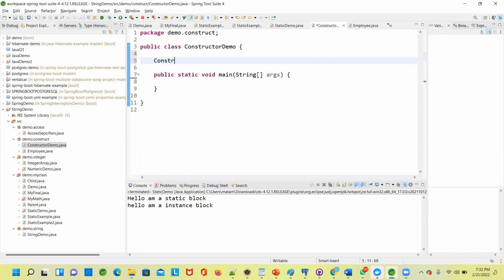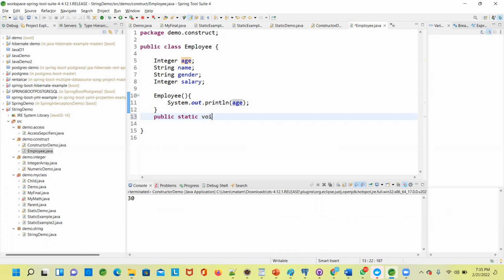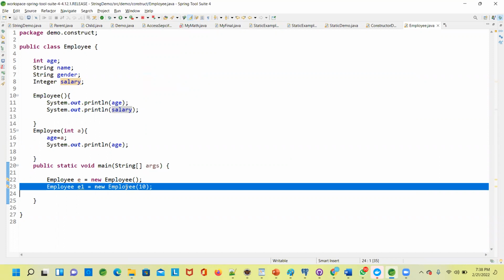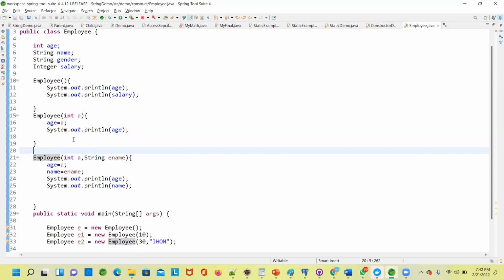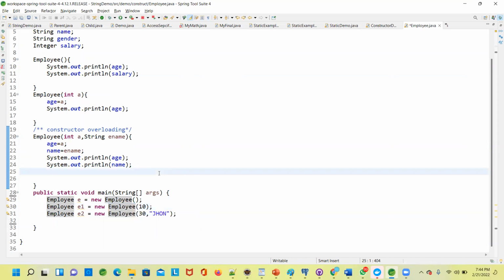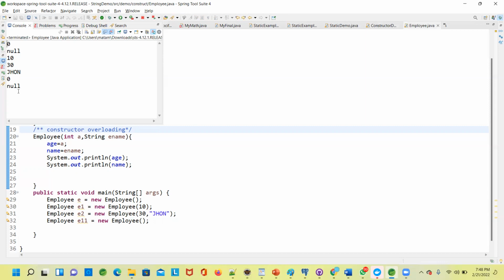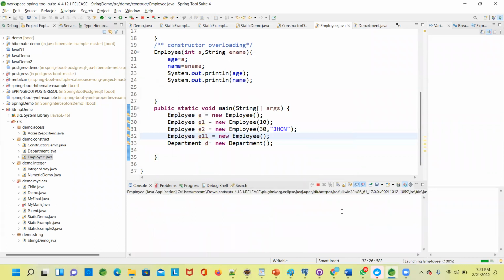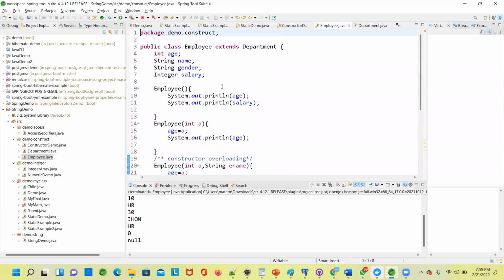Constructor In Java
constructor with parameters
constructor cannot have return types